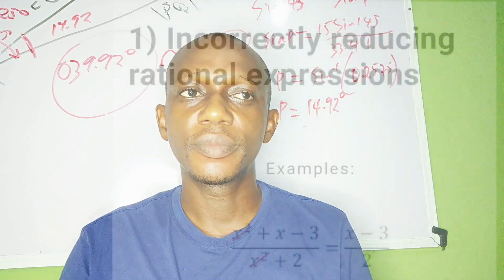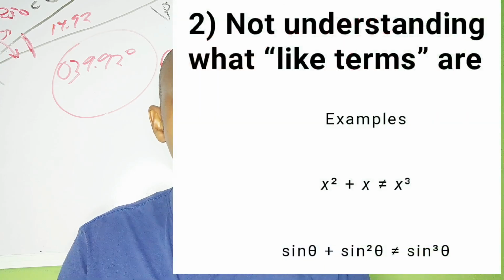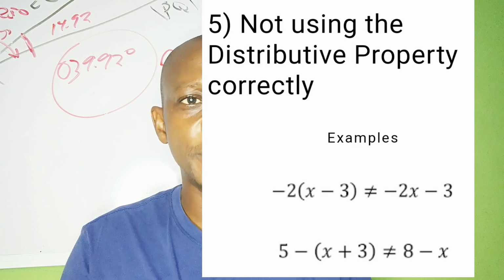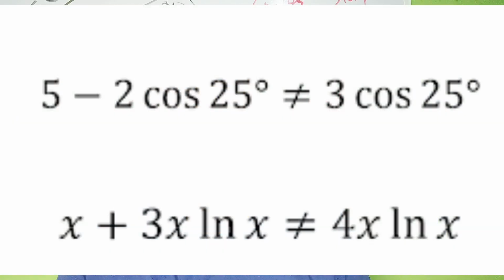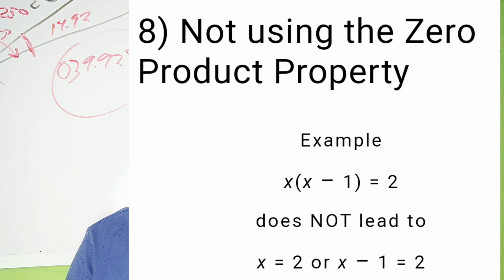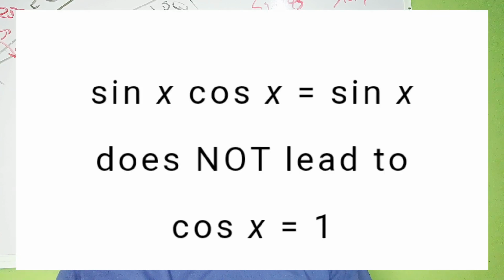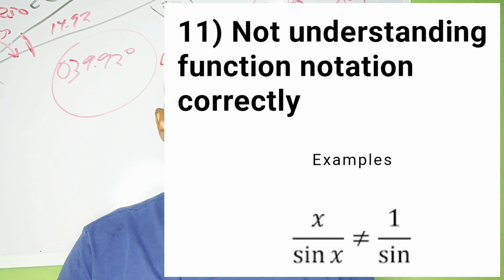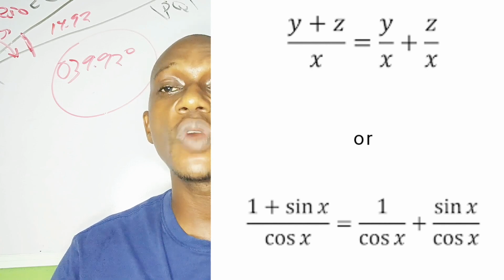12 Careless Mistake in Mathematics Algebra | How to Avoid Silly Mistakes in Mathematics.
Feeling frustrated by making silly mistakes in Mathematics, dragging down your math grades?   This video tackles  12 Careless Mistakes in Mathematics Algebra  often made by students!
We'll use fun nice Algebra problems  to show you the Conceptual Understanding of Mathematics and exactly how to avoid these  common math mistakes.

Stop making those  exam mistakes in Mathematics that cost you points!  Whether you're prepping for the  UKMT Intermediate Maths Challenge or aiming for the  British Mathematical Olympiad (BMO), these  study hacks will help you conquer  olympiad mathematics.

This video is perfect for students of all levels, from  olympiad mathematics for class 7  competitors to those aiming for the prestigious  British Olympiad Maths.
Learn how to identify and avoid  errors before they impact your  olympiad mathematics competition performance.  Master mathematics and stop those  silly mistakes in their tracks!